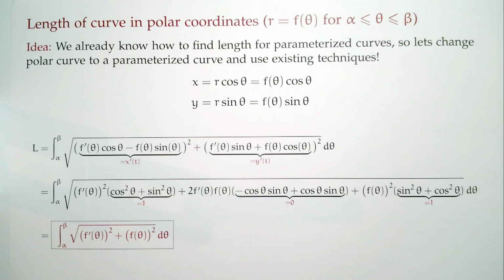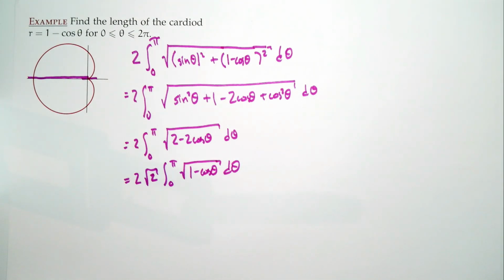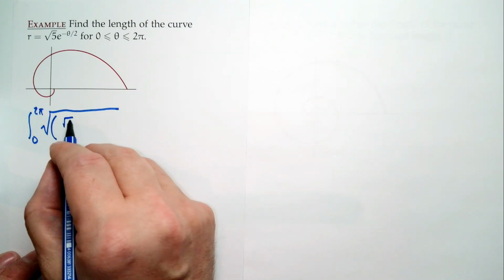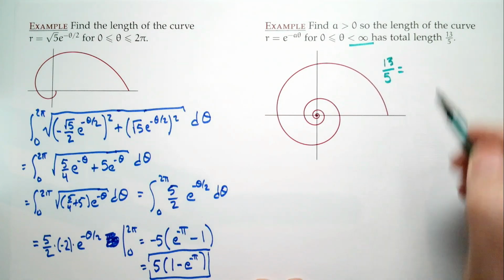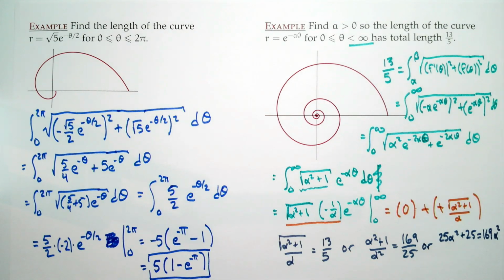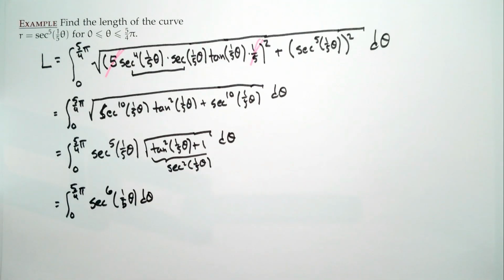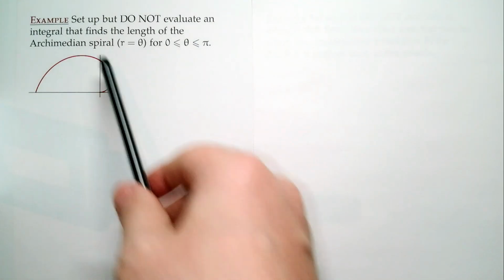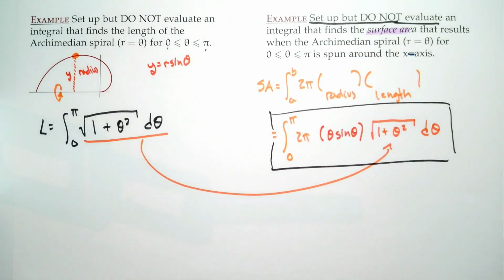Calculus 2, Session 22 -- Arc length in polar coordinates